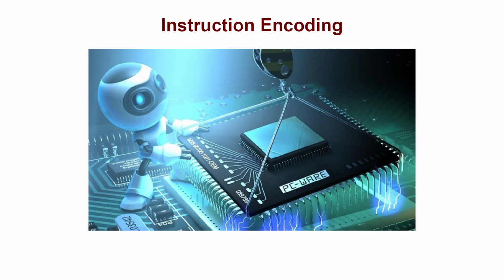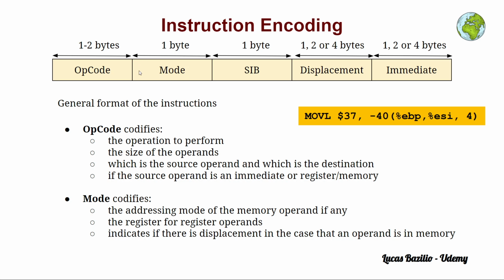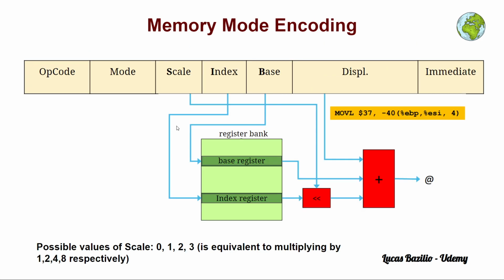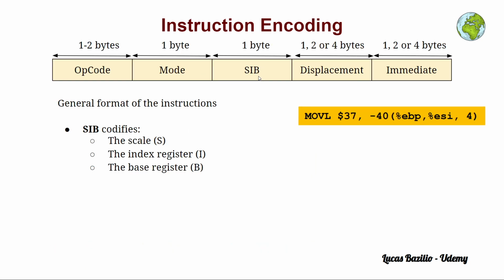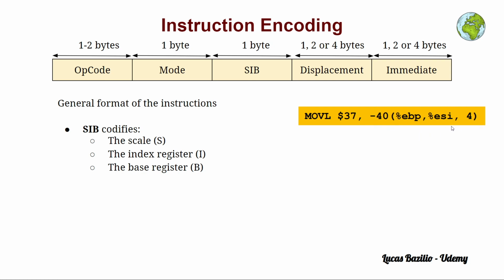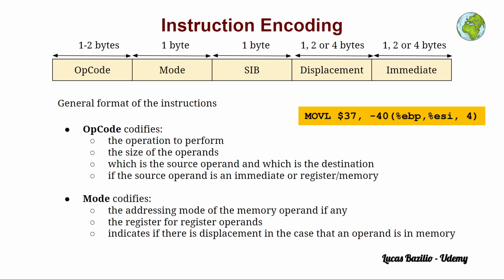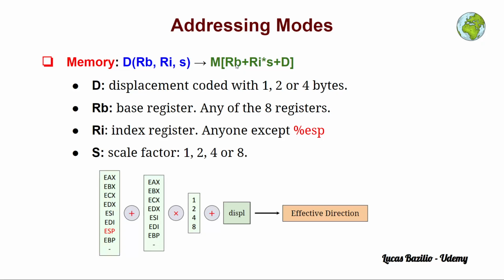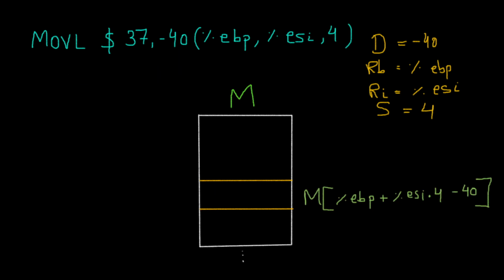Instruction Encoding - x86 Assembly Language